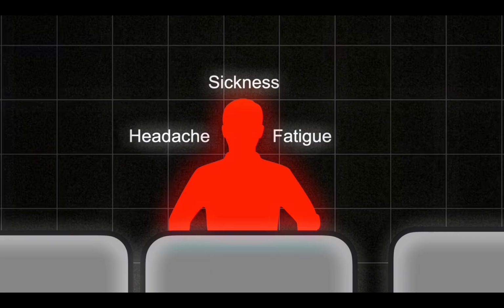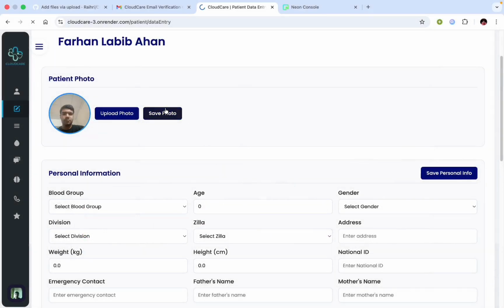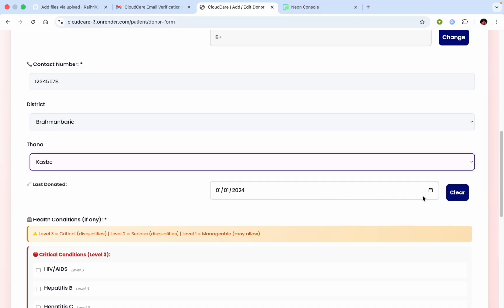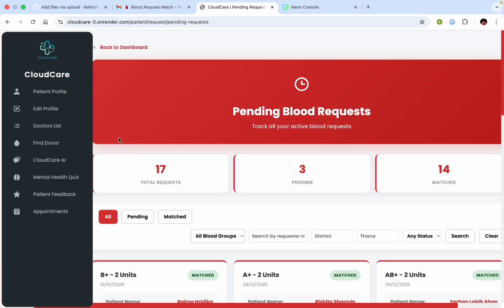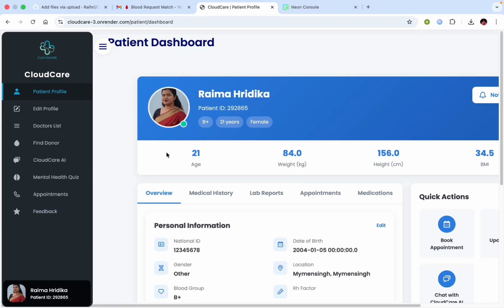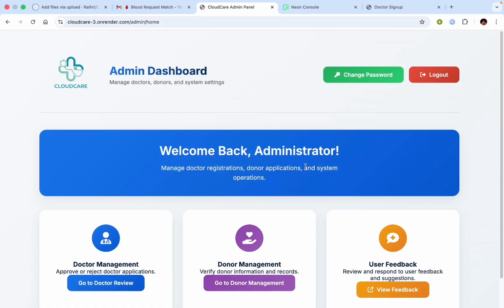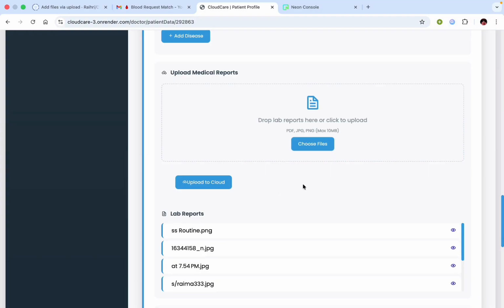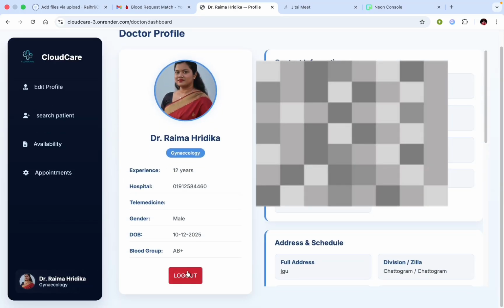CloudCare | OOP(Java) Project |SpringBoot | CSEDU | Ahan, Raima, Rishita, Samarina | team pathogens